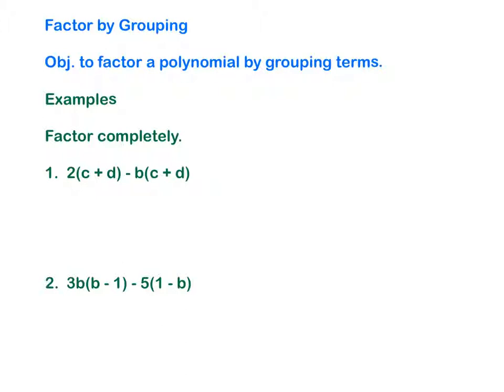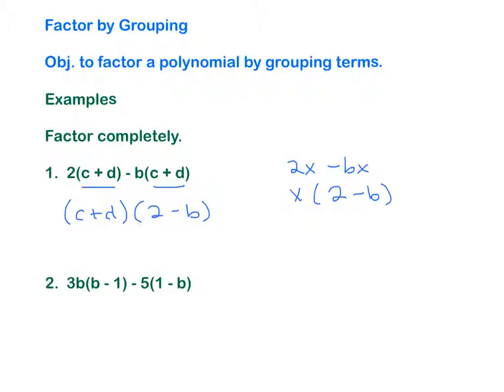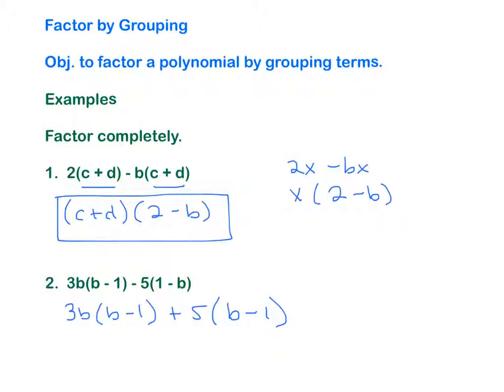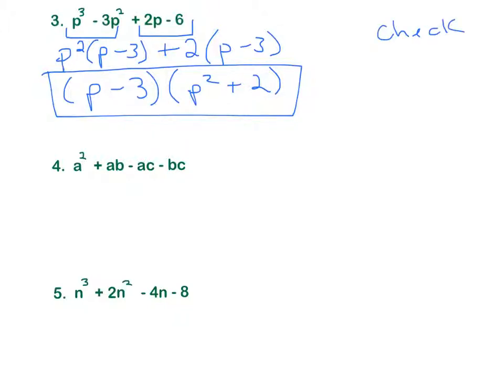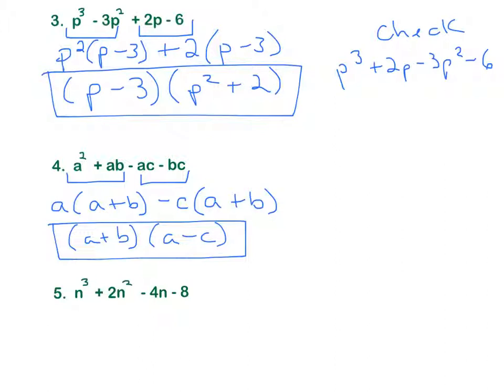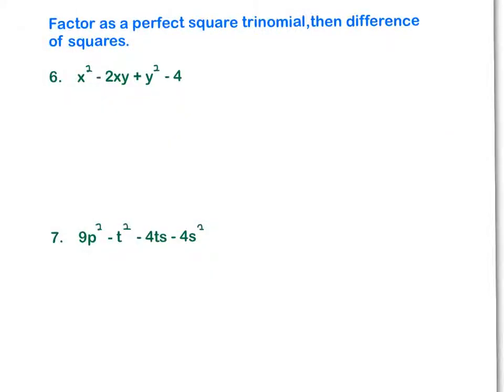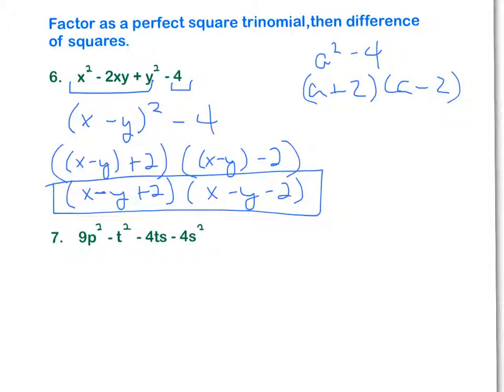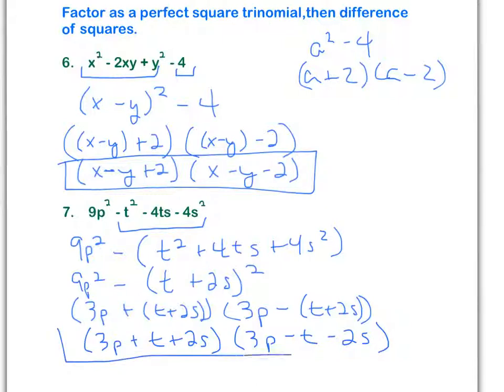factoring -part 3- factor by grouping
Factoring- part 3 - factoring by grouping